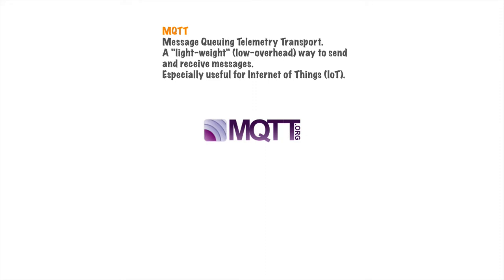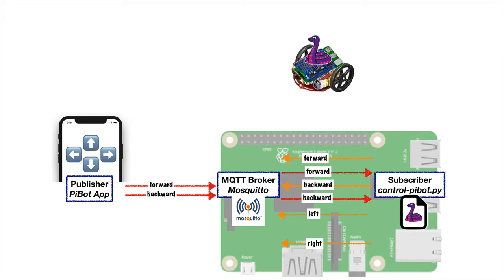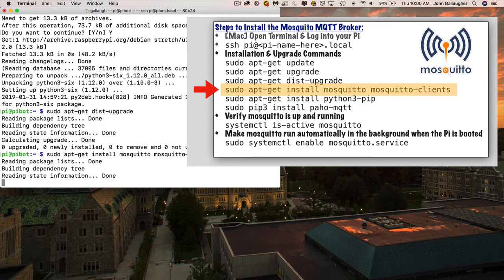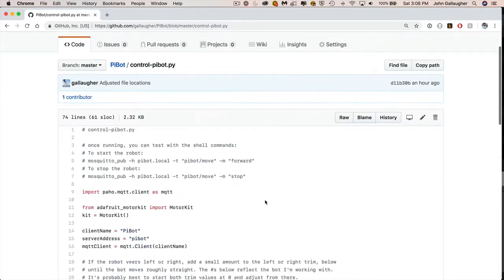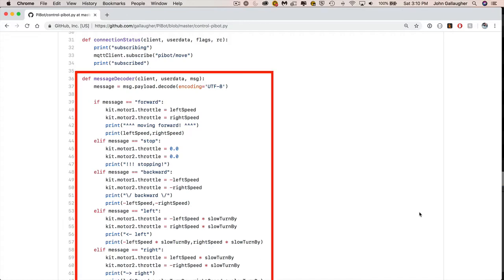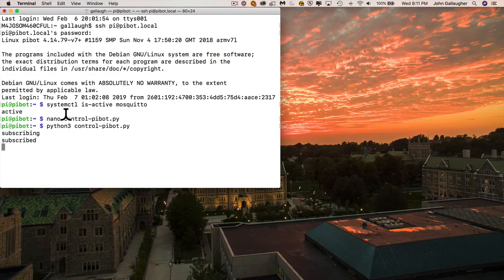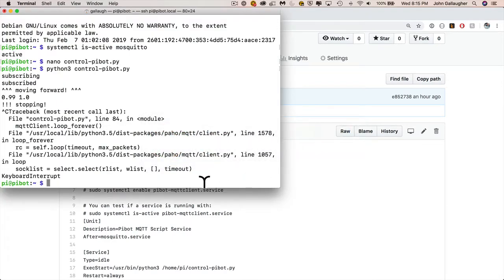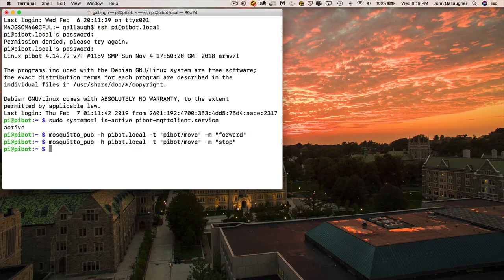MakerSnack: Installing the Mosquitto MQTT Broker & Publisher on a Raspberry Pi Robot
Prof. Gallaugher shows how to install the Mosquitto MQTT server on a Raspberry Pi, and how to write a Python program to subscribe to incoming messages that direct a robot's motors. In a future video, we'll create an iOS app to control the bot over Wi-Fi.